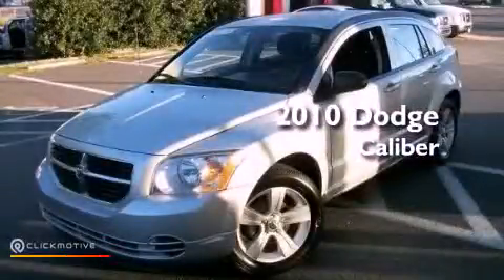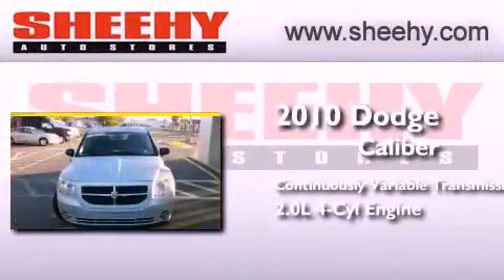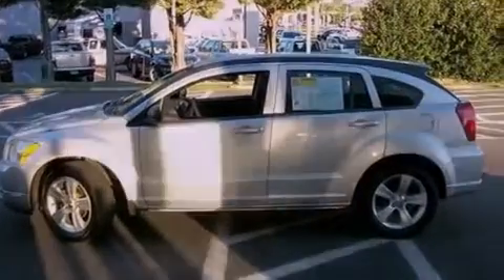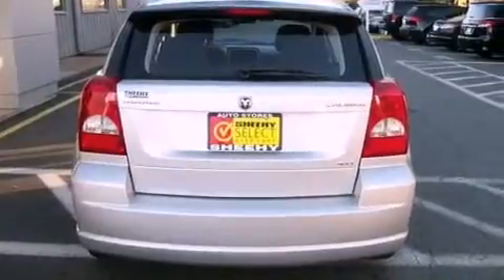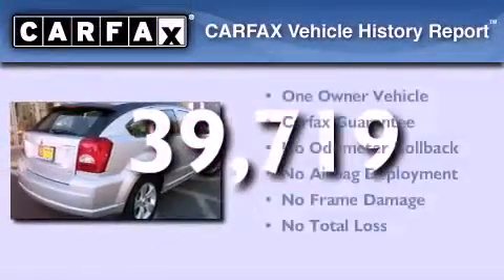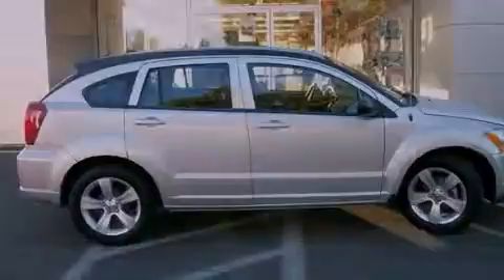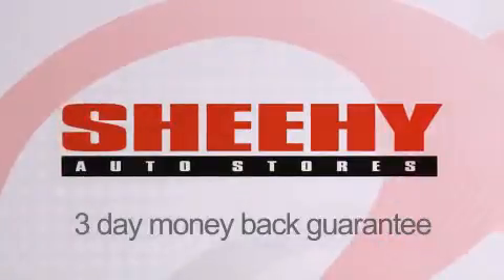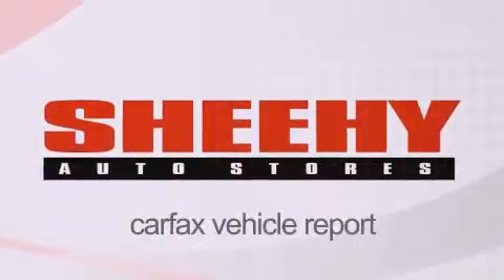2010 Dodge Caliber Manassas VA 20110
Year : 2010
 Make : Dodge
 Model : Caliber
 Engine : Gas I4 2.0L/122
 Trans . : Variable
 Exterior : Bright Silver Metallic
 Miles : 39,719
 Interior : Dark Slate/Medium Graystone
 Stock : DP7709